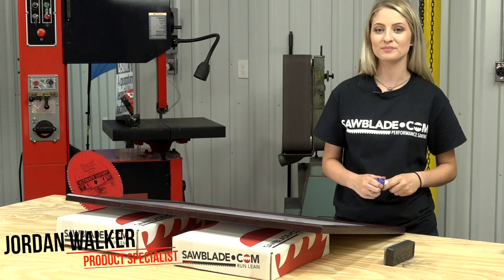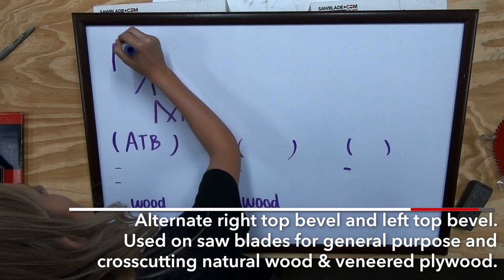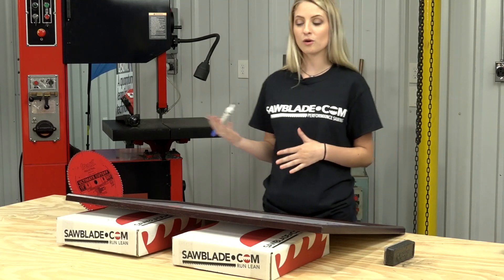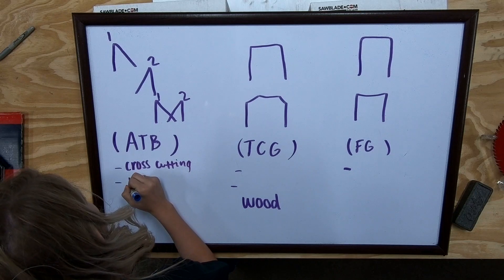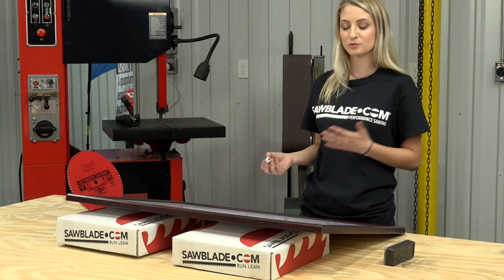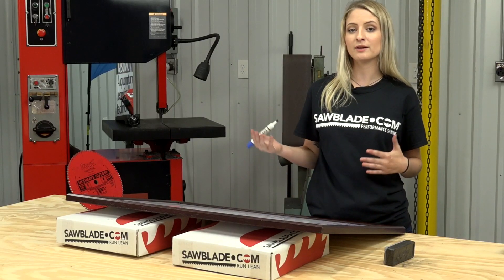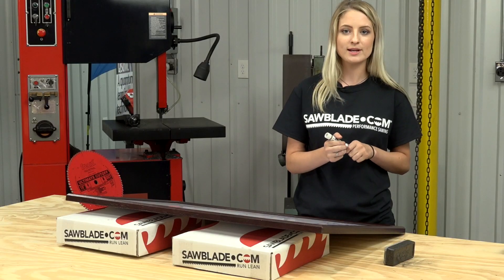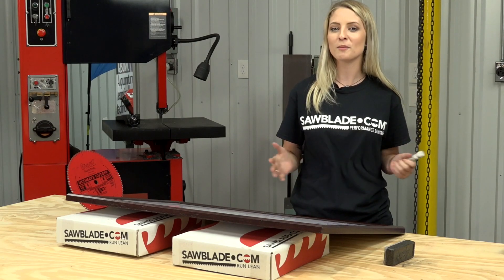Sawblade.com talks about Tooth Geometries on Freud's Circular Saw Blades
In this video our Product Specialist Jordan explains Freud’s different types of tooth geometries and what they are good for.
These three grinds have specific reasoning for using that particular tooth geometry for cutting.
Alternate top bevel (ATB), triple chip grind (TCG) and flat grind (FG).
Listen and watch how Jordan explains as well as draws the tooth geometries.
Freud is the leading manufacturer of industrial and specialty saw blades, and Sawblade.com carries an extensive inventory of Freud products.
Remember log on to sawblade.com for more informational videos and all your sawing needs from bandsaw blades, circular blades, coolant, and replacement parts.